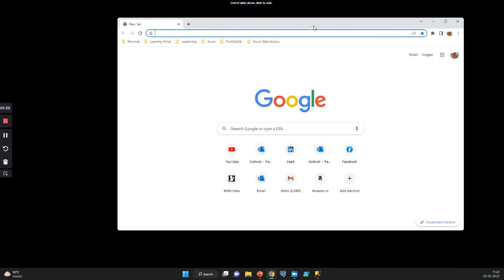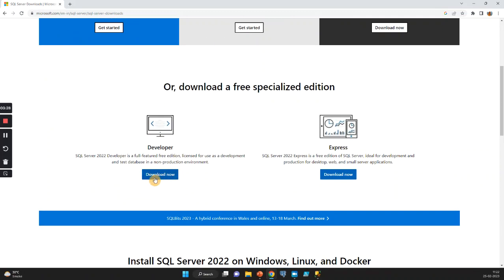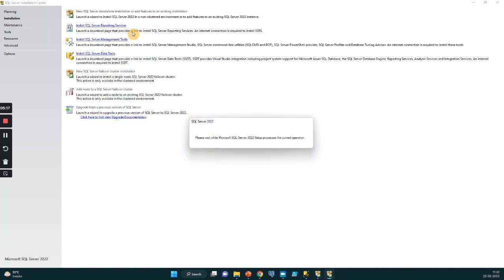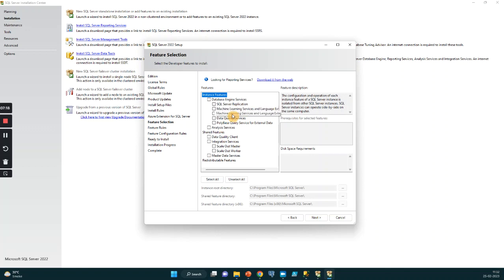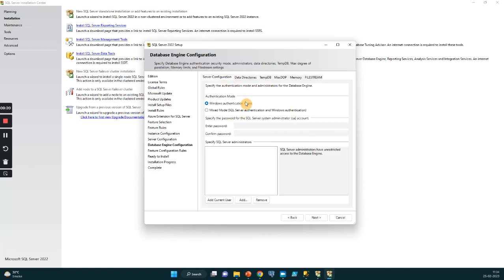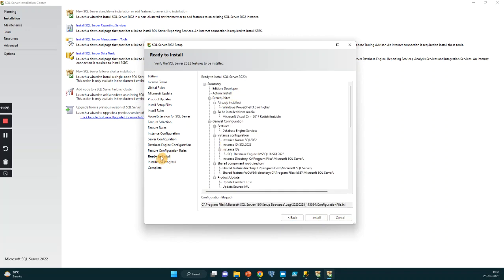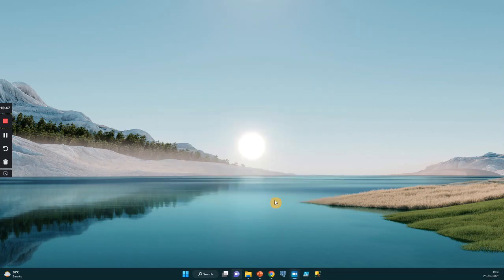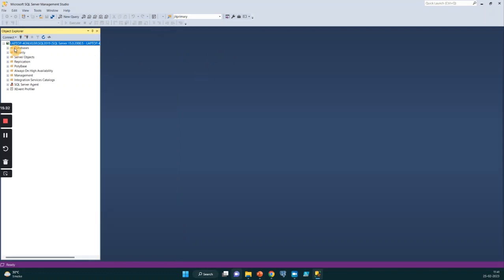1. SQL Server & Managment Studio Installation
This video is related to installing SQL Server & Management studio.